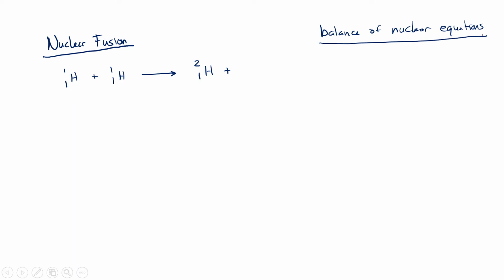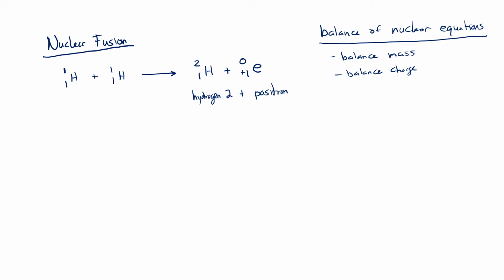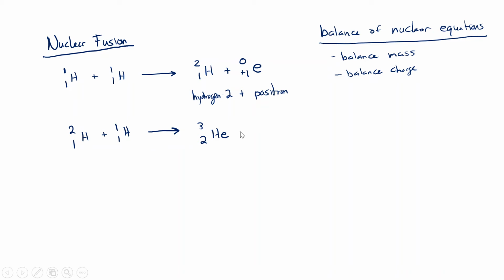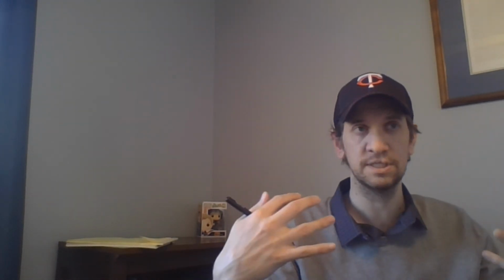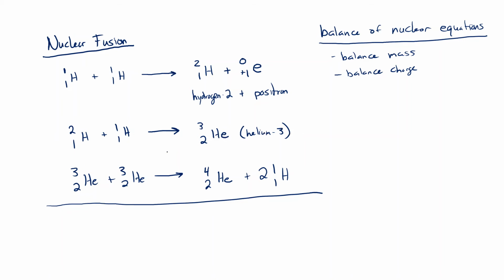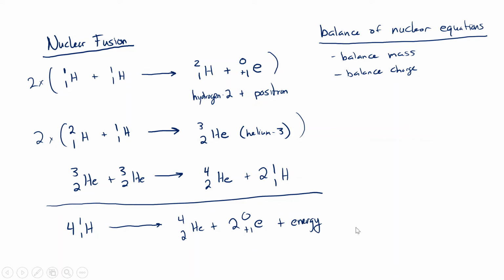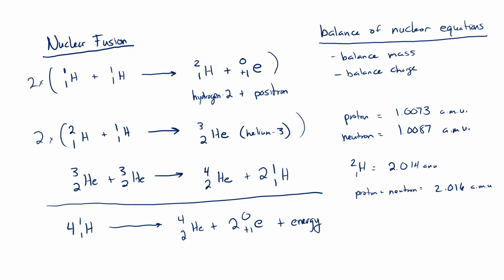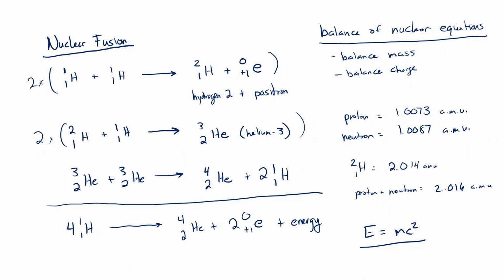1402 - Balancing Nuclear Equations